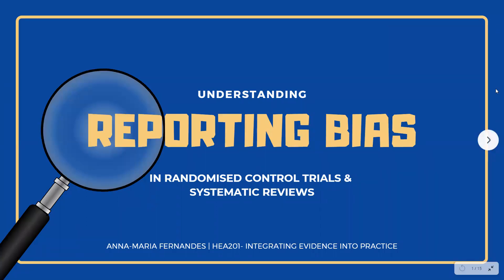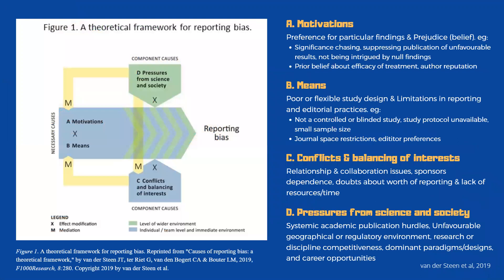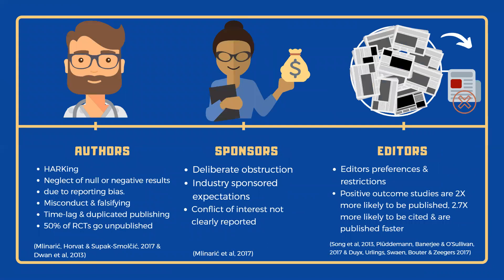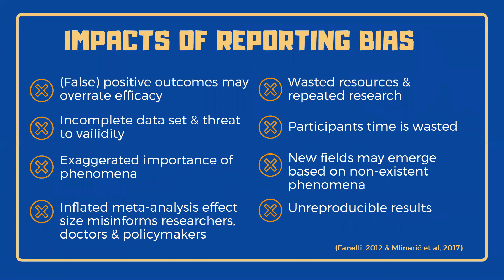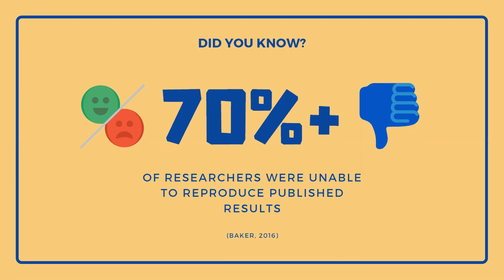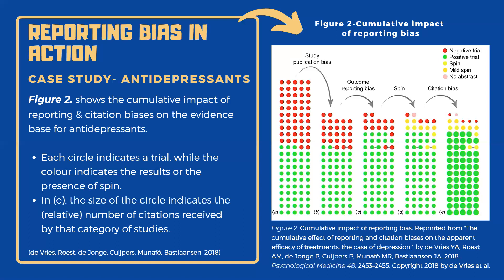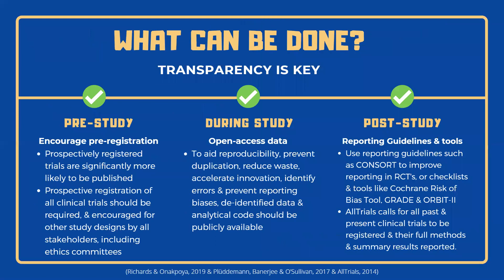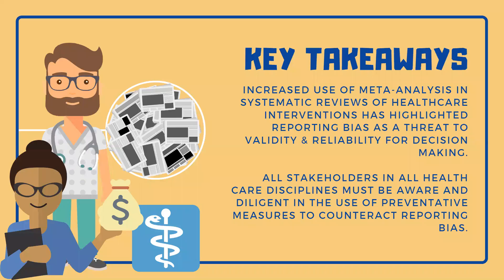Understanding reporting bias in RCT's and systematic reviews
The increased use of meta-analysis in systematic reviews of healthcare interventions has recognised reporting bias in randomised controlled trials as a potential threat to the validity of meta-analyses and can make the available body of evidence unreliable for decision making.
In this video, we discuss a theoretical framework, prevalence and examples of reporting bias and its impacts on evidence-based medicine.